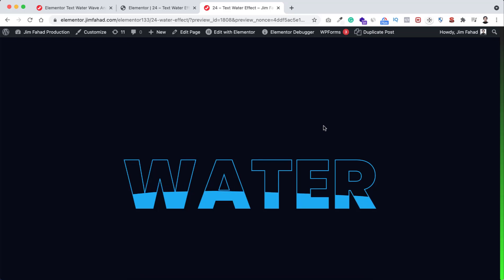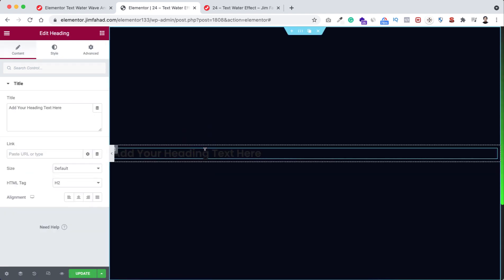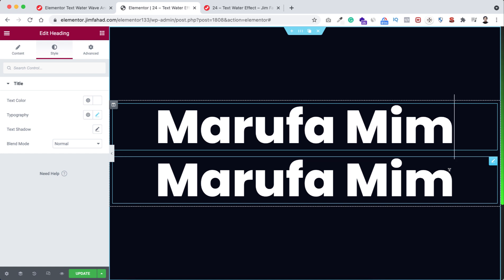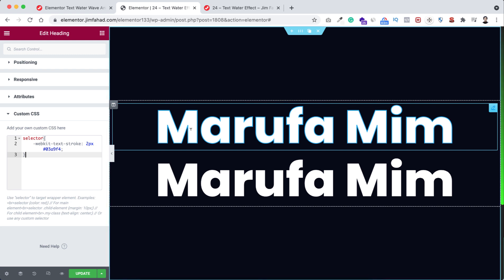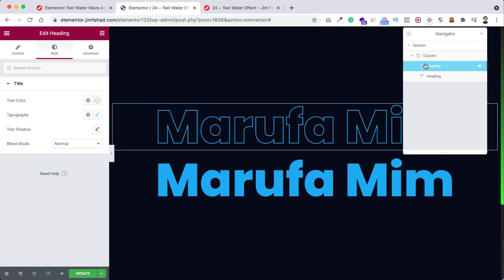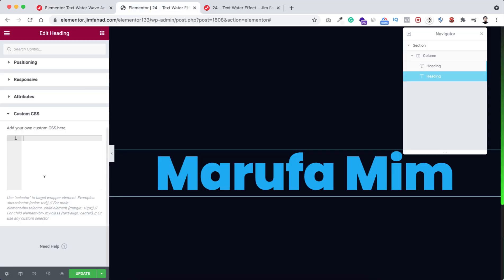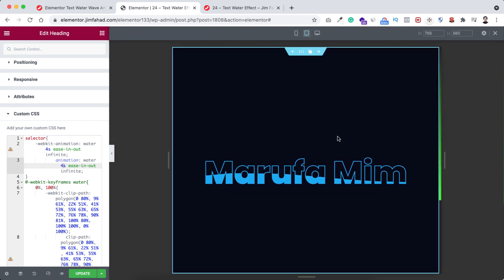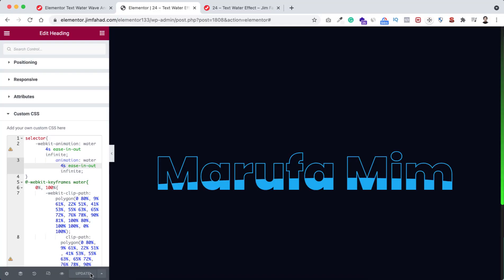Elementor Water Wave TEXT Animation | WordPress Elementor Pro Tutorial | Elementor Tips and Tricks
In this tutorial, I'll show you How to Create Water Wave TEXT Animation Effect using Elementor Page Builder🔥🔥 No additional plugin is required!! 🔥

About:
8 Million+ website owners started using the Elementor page builder. I'll show you the easiest way how you can create your personal resume website using Elementor Page Builder yourself.